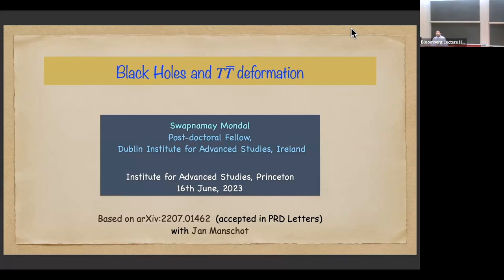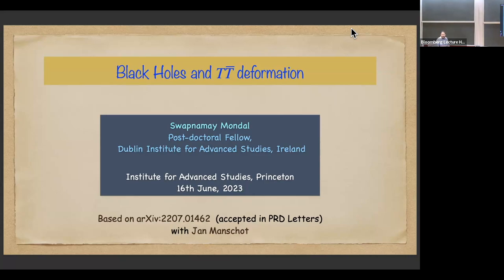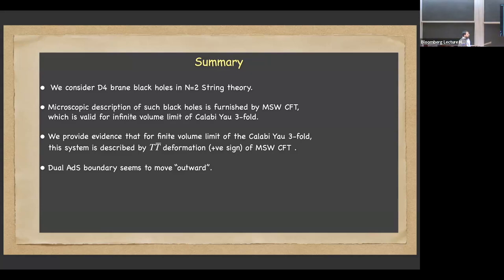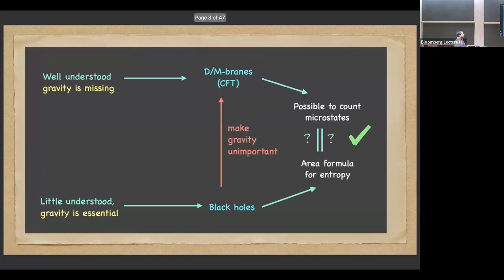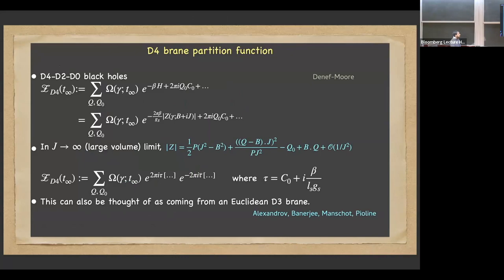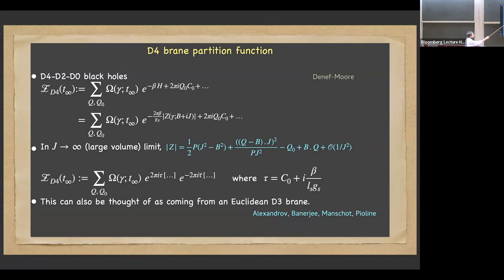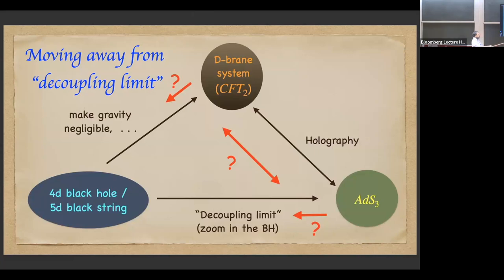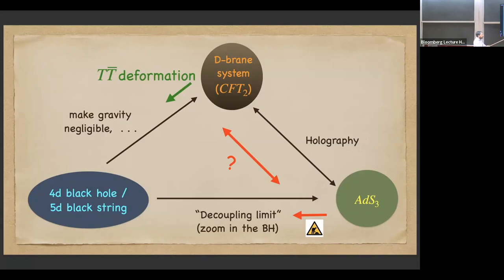Supersymmetric Black Holes and TT¯ Deformation - Swapnamay Mondal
Topic: Supersymmetric Black Holes and TT¯ Deformation
Speaker: Swapnamay Mondal
Date: June 16, 2023

The entropy of supersymmetric black holes in string theory compactifications can be related to that of a D- or M-brane system, which in many cases can be further reduced to a two-dimensional conformal field theory (CFT). For black holes in M-theory, this relation involves a decoupling limit where the black hole mass diverges. We suggest that moving away from this limit corresponds to a specific irrelevant perturbation of the CFT, namely the supersymmetric completion of the TT¯ deformation. We demonstrate that the black hole mass matches precisely with the TT¯ deformed energy levels, upon identifying the TT¯ deformation parameter with the inverse of the leading term of the black hole mass. We discuss various implications for black holes and deformed CFT's, including a Hagedorn temperature for wrapped M5-branes, and potential change of degeneracies in the deformed theory.